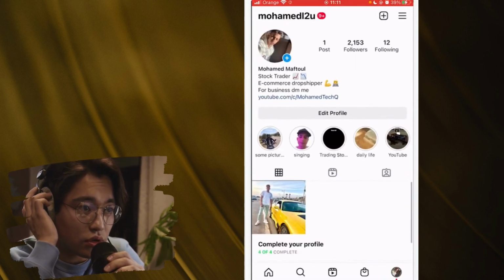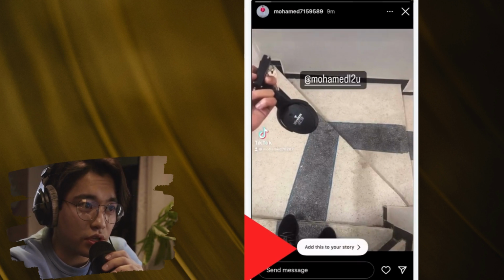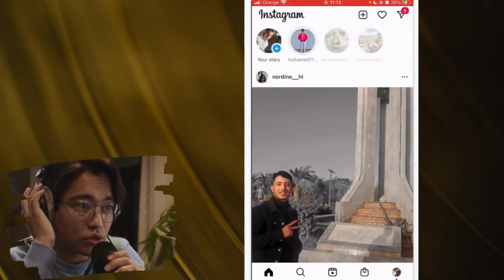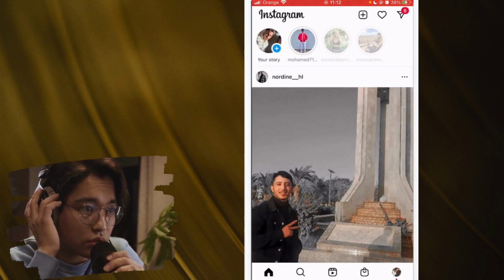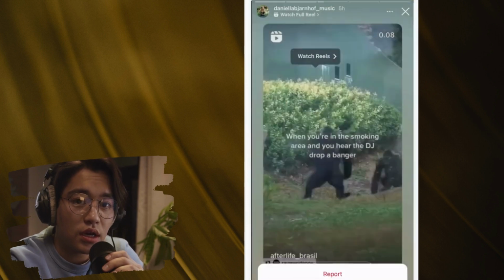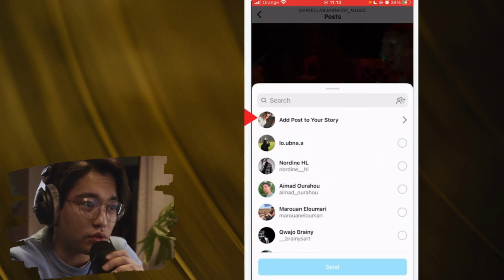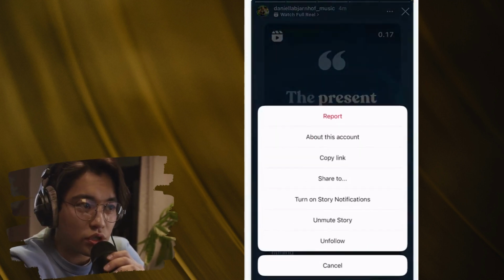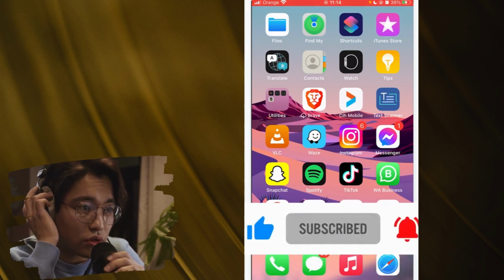HOW TO REPOST INSTAGRAM STORY NEW Tutorial 2023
HOW TO REPOST A STORY ON INSTAGRAM (EVEN WHEN YOU AREN’T TAGGED)
As of yet, there’s no way you can repost someone’s story on your own if you’ve not tagged (although, we’ll introduce you to a handy workaround shortly!) But, the good news is, you can easily reshare someone’s feed posts on your own story. When you come across a stellar post that you want to share with your community, you simply click on the little airplane next to the comment bubble. A list will appear with other people you could send it to, or, just click “Add post to your story.” Voila, you’ll find yourself in Instagram editing mode!